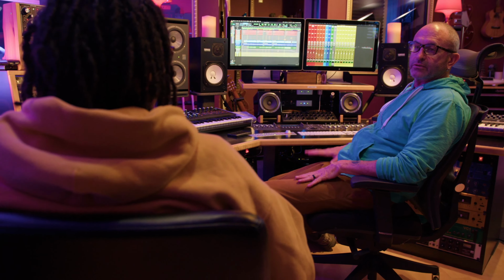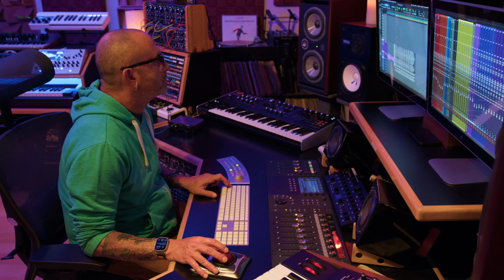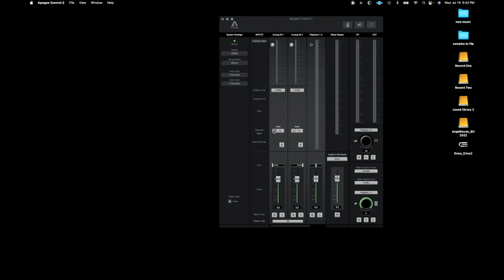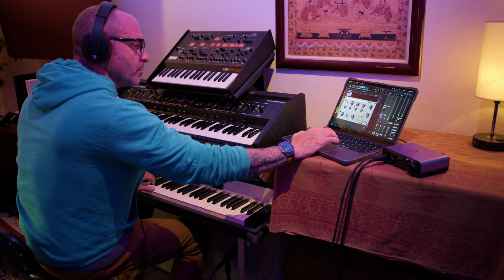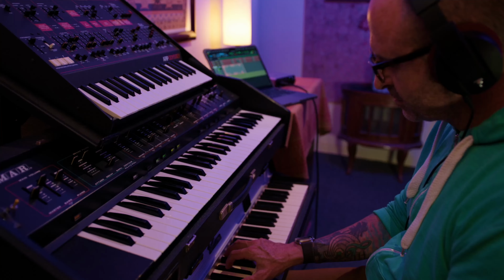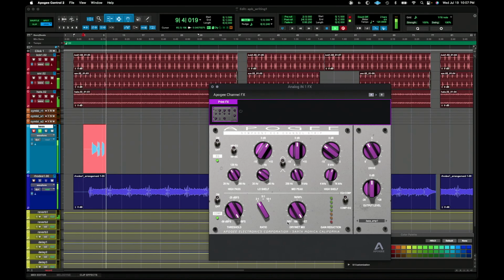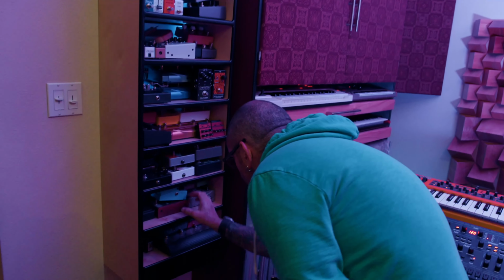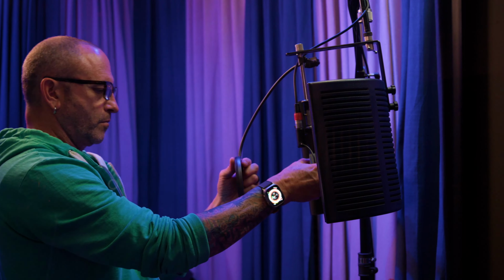Drew Kapner & Damian Lemar Hudson | Apogee BOOM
Drew Kapner and Damian Lemar Hudson are two incredibly talented individuals and when they join forces magic happens. Sit in on their songwriting session as they come up with a new idea and record the whole track with Apogee BOOM. Drew has been a long-time Apogee fan and he was excited at the portability, on-board processing, and sound quality found on BOOM.